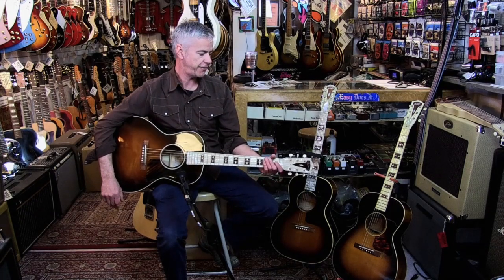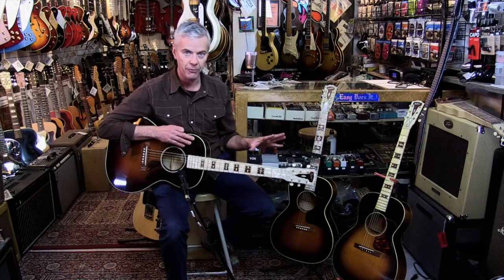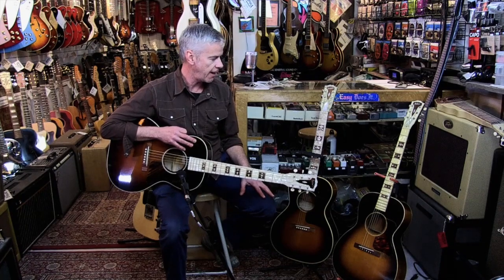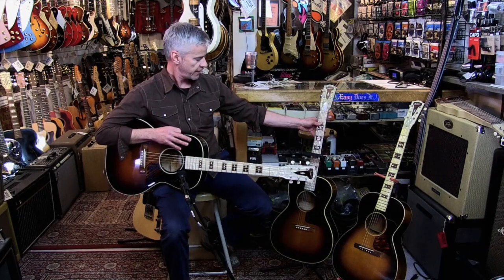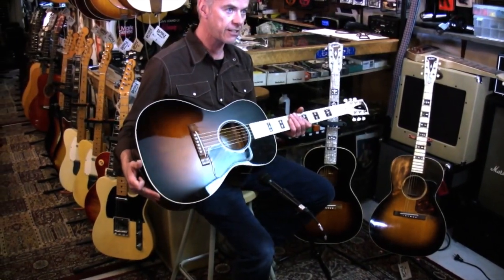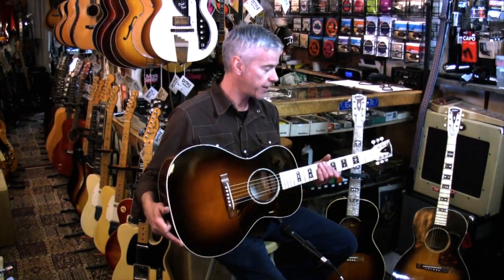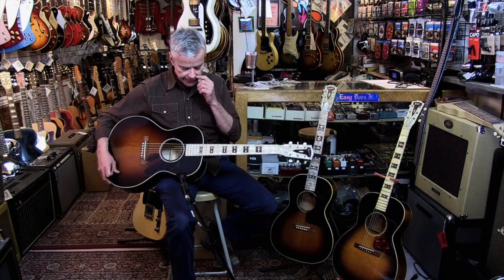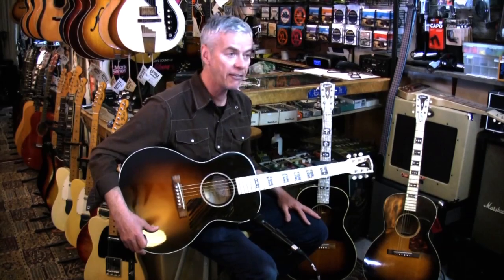Capsule Music Store. Gibson Century Acoustic Guitars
In this video we're featuring a trio of some very special Gibson Century Acoustic Guitars. This guitar has been used by some incredible musicians and made famous by the likes of Elvis Costello.
The ones in this vid range from an original 1934-36 to limited edition (early 90's) to modern day reissues. They sound incredible! They also have some amazing history (stories) behind them too!